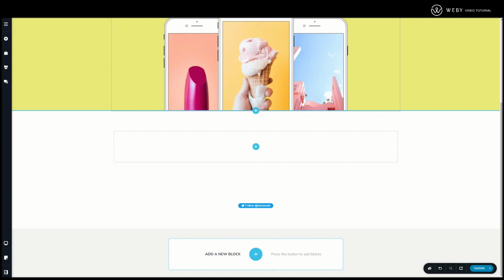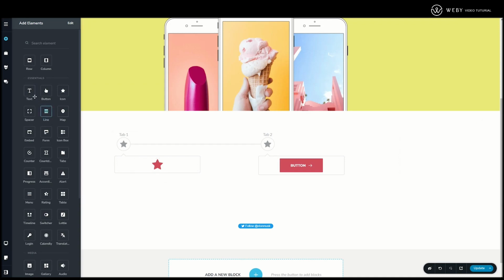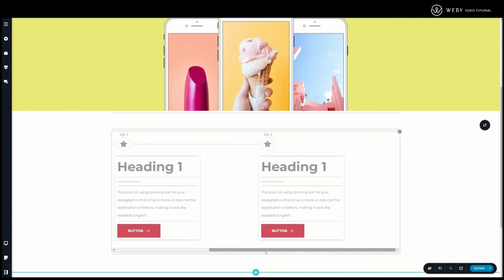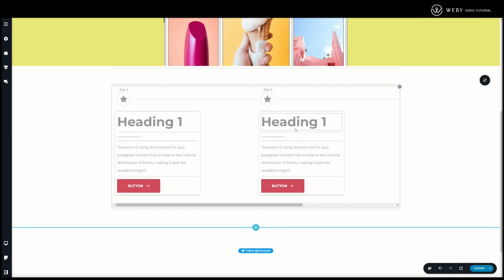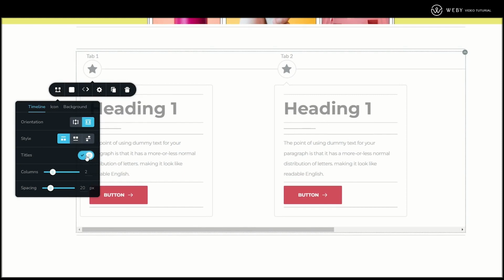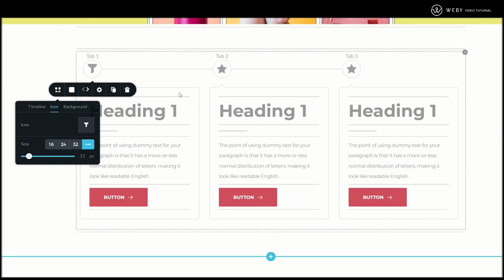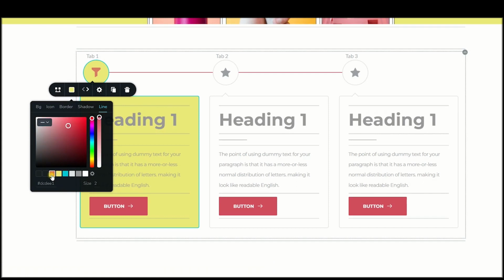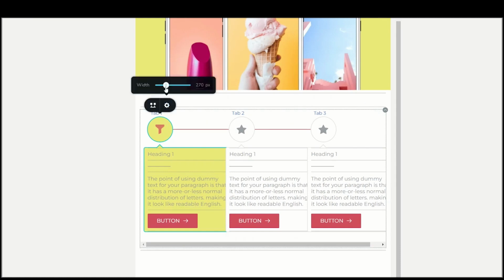Timeline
How to apply timeline elements.